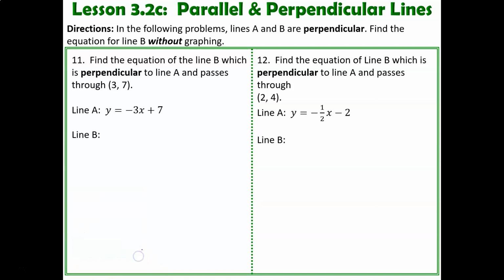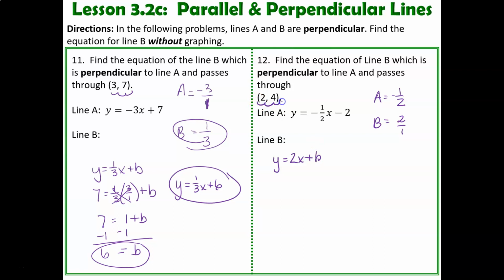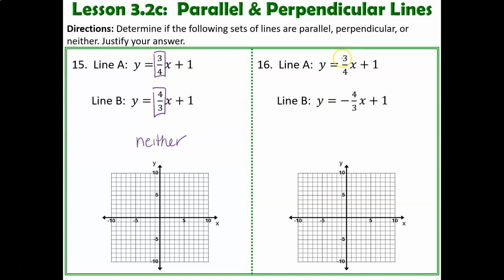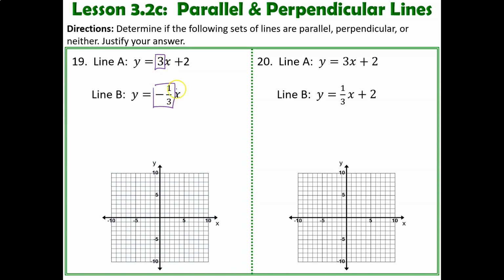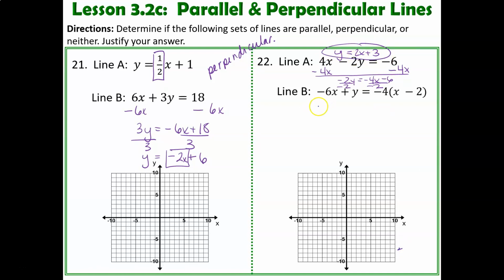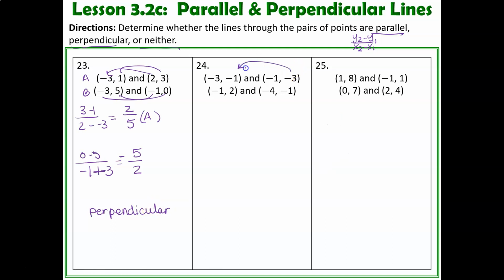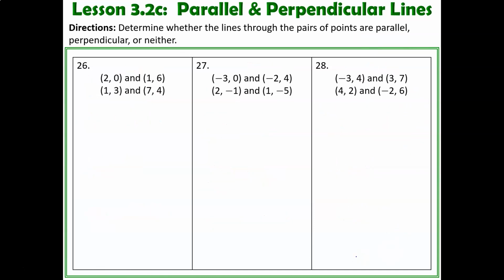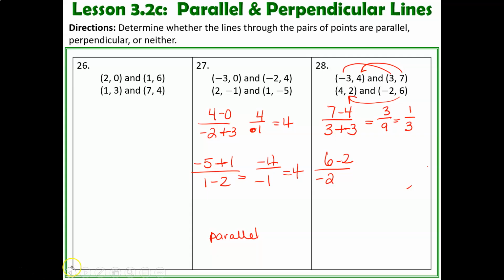3.2c Parallel & Perpendicular lines Part 2